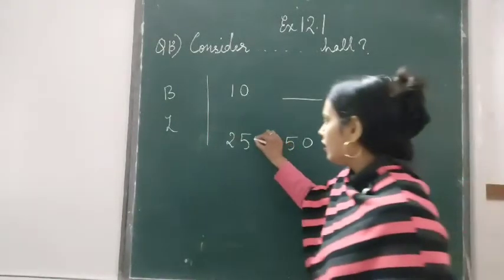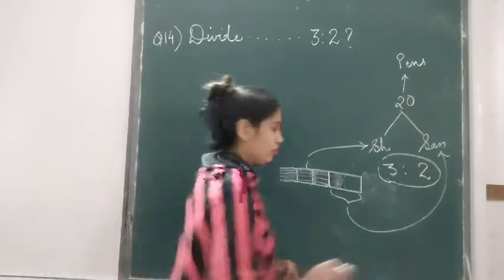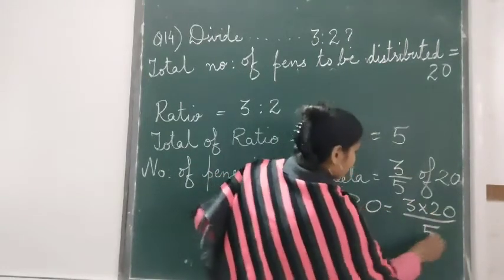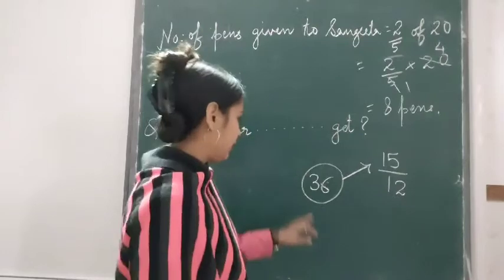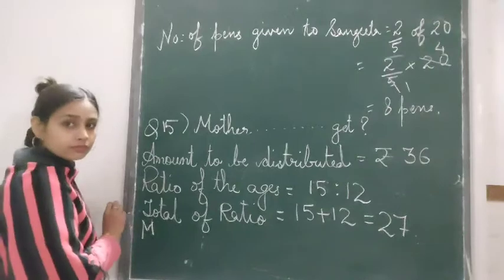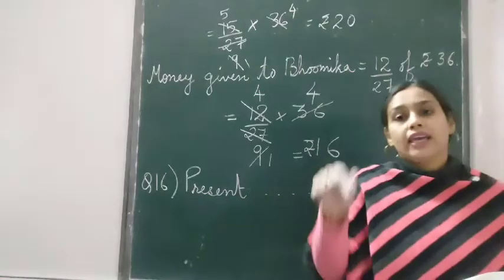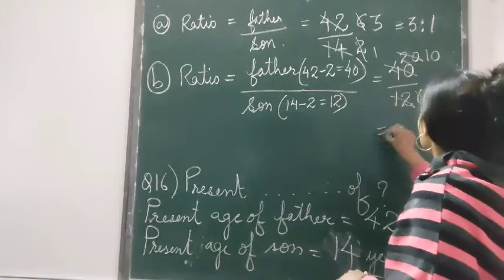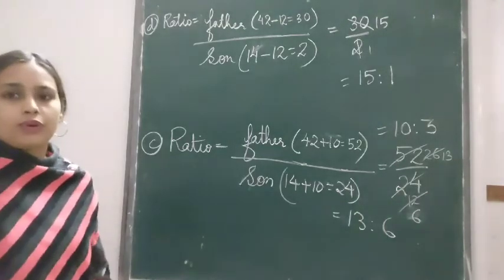Class 6: Ex12.1- Q13,14,15,16